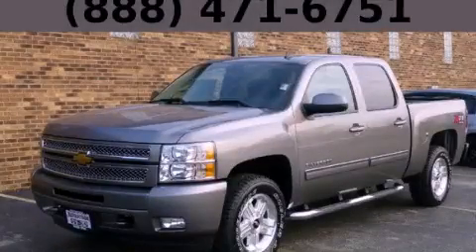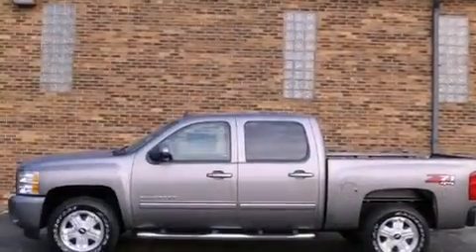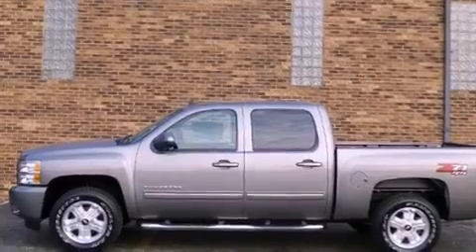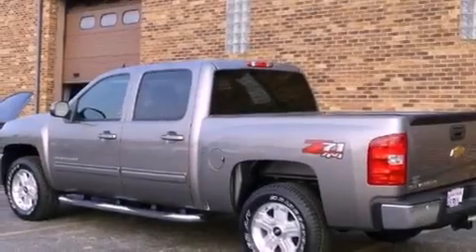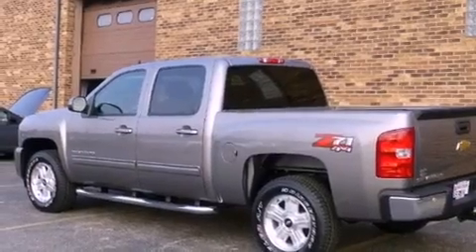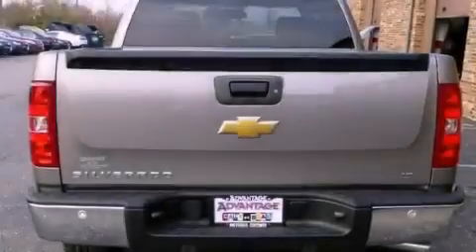2013 Chevrolet Silverado 1500 Bolingbrook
Year : 2013
 Make : Chevrolet
 Model : Silverado 1500
 Engine : VORTEC 5.3L VARIABLE VALVE TIMING V8 SFI FLEXFUEL
 Trans . : Automatic
 Exterior : Gray

 Interior : Other

 115 W South Frontage Rd.

 2013 Chevrolet Silverado 1500  Bolingbrook IL